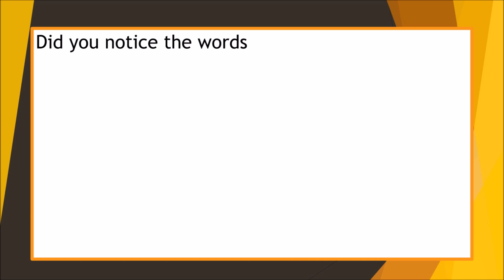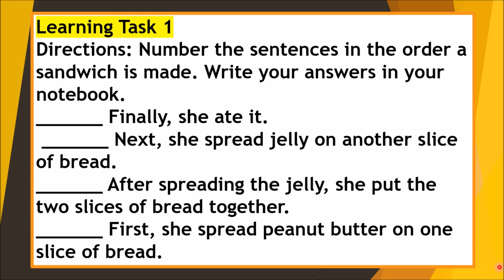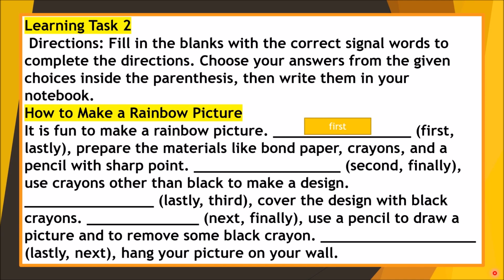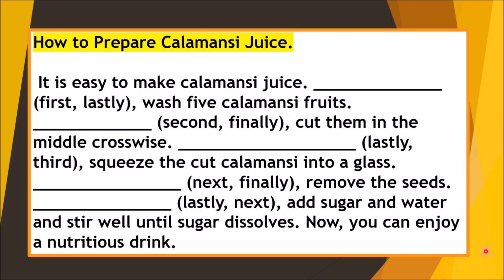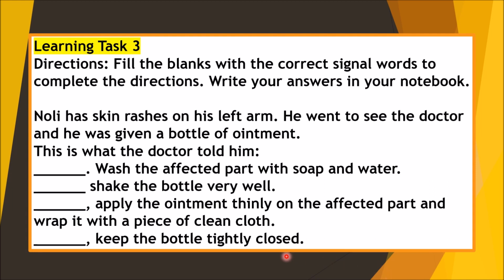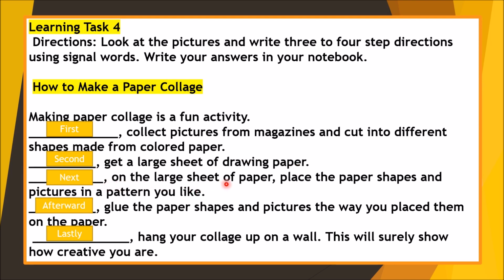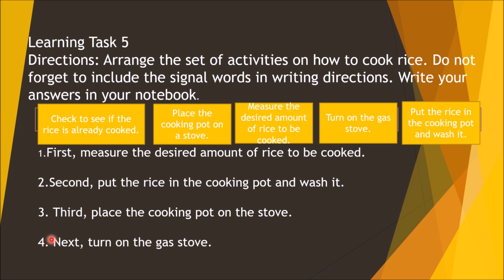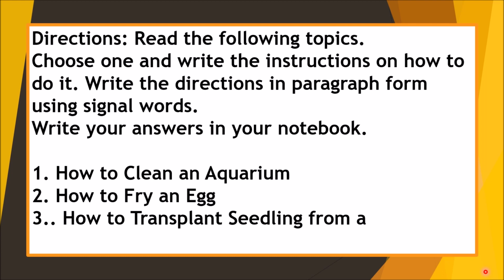WRITING DIRECTIONS USING SIGNAL WORDS Q3 WEEK 2 MELCs IN ENGLISH 4 BY: DOC VI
This educational video discusses the lesson in English 4 Q3 Week 2 regarding Writing Directions Using Signal Words. The exercises given are from the module in Grade four.